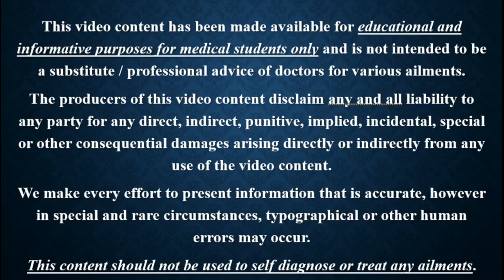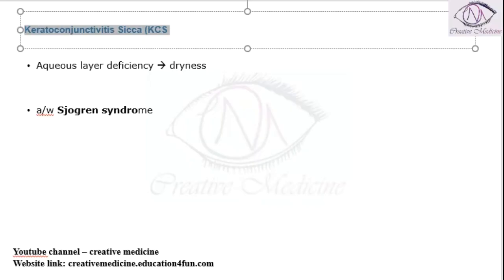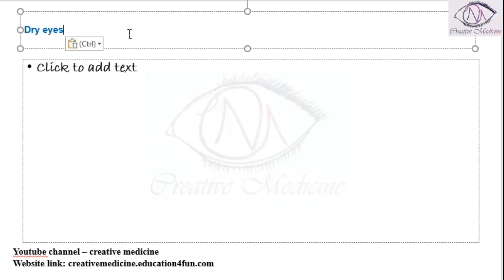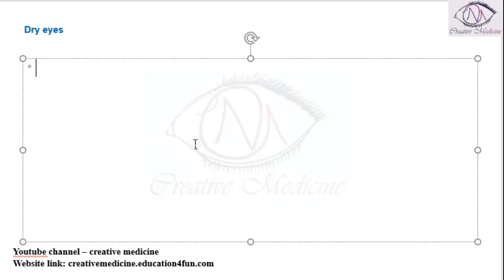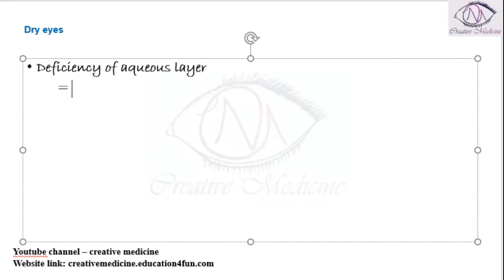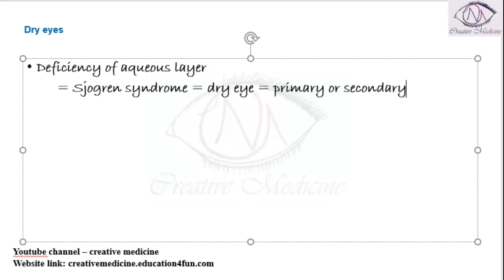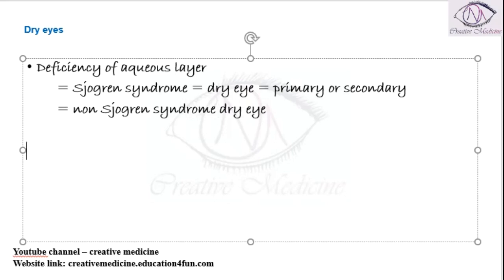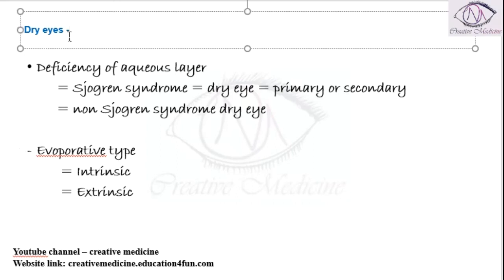Lec 3 Dry eyes – classification mp4 || OPHTHALMOLOGY